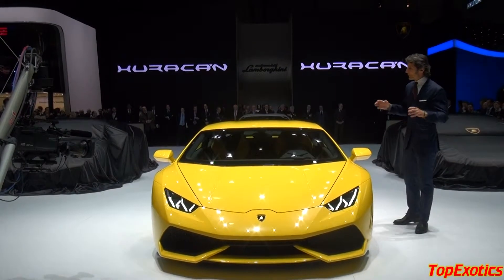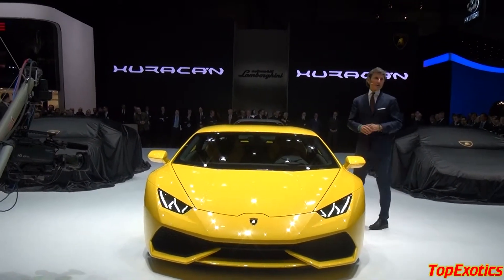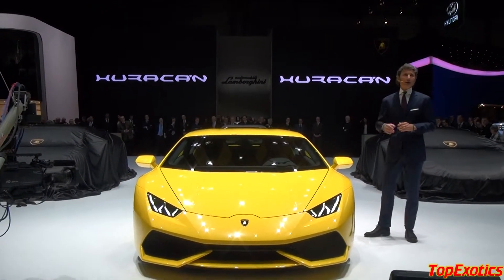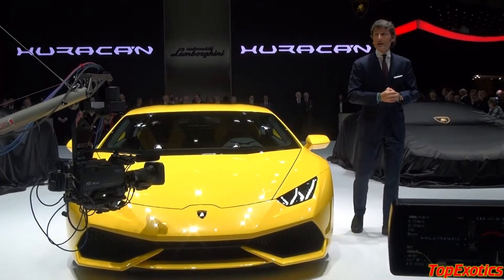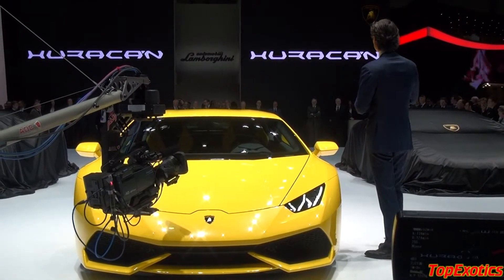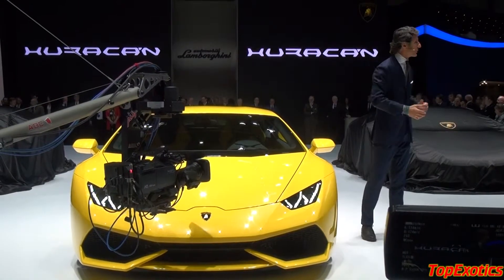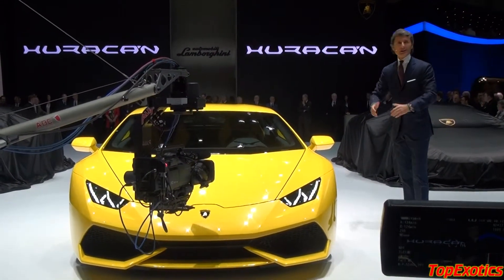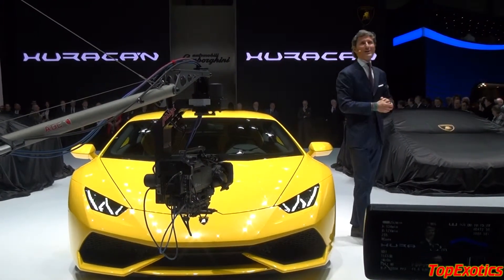Lamborghini Huracán Highlights by CEO Stephan Winkelmann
INFO BELOW